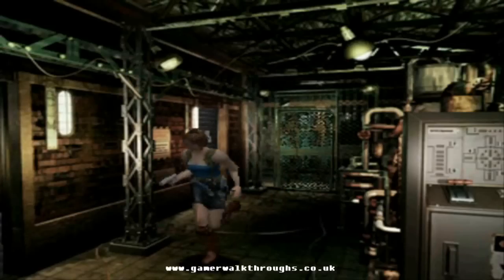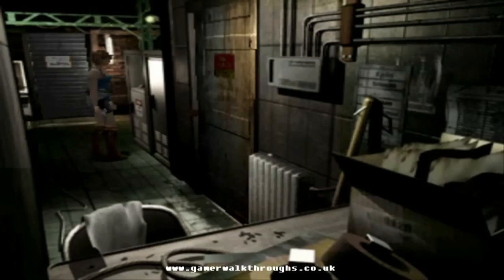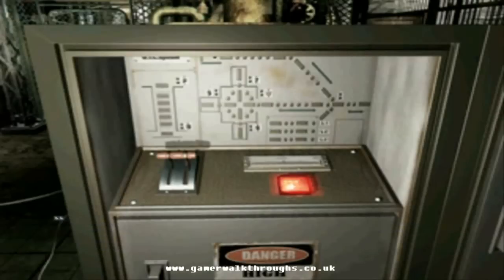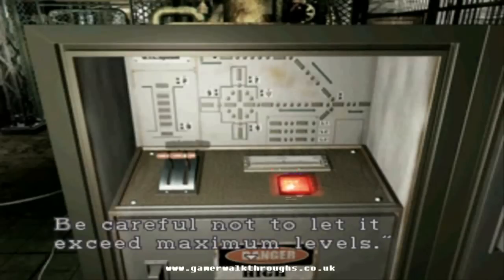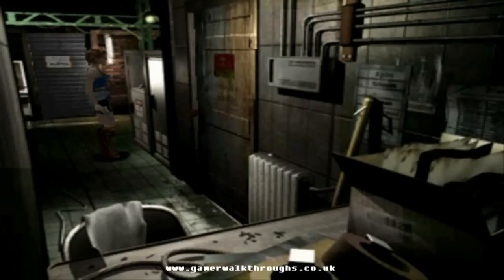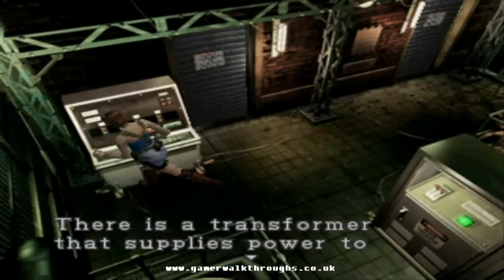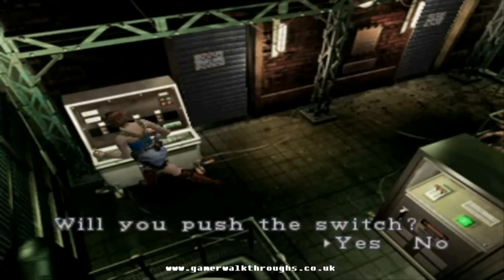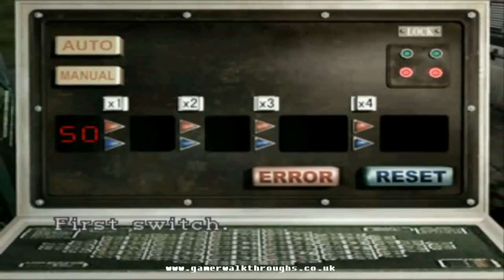Resident evil 3: Nemesis (PS1) walkthrough - Fuse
First time playing through; Easy mode.

We get the fuse.

Btw, if you fry the gate, you'll make things harder for yourself. When you go to the fire hose part. Nemesis will come and he'll chase you for a good 25 minutes.